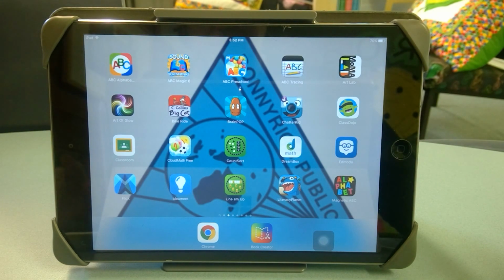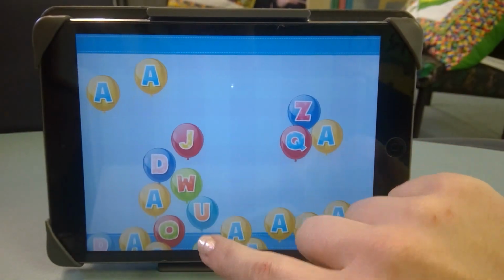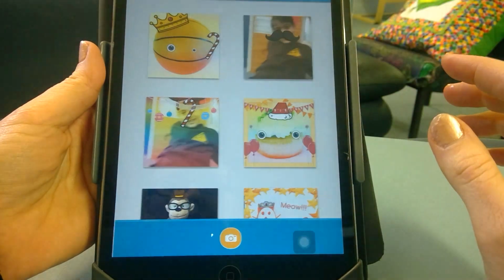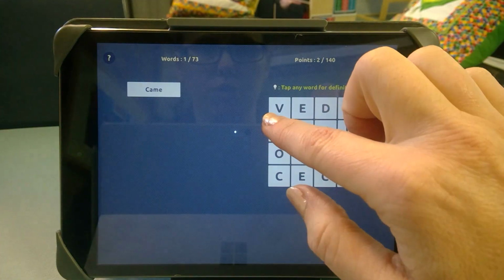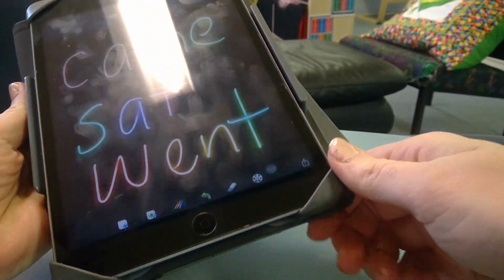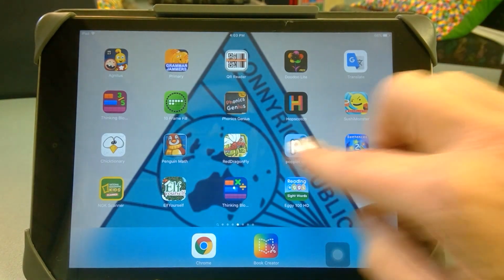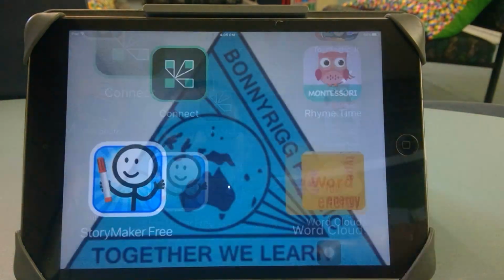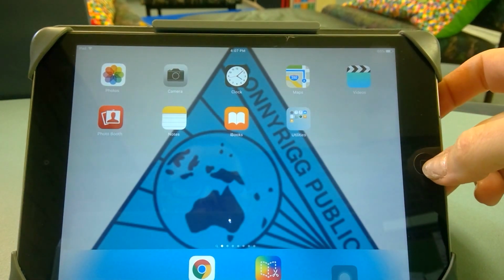Guided Reading 'Must do/Can do' iPad Edition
Some of the iPad apps I use for 'Must do/Can do' activities.